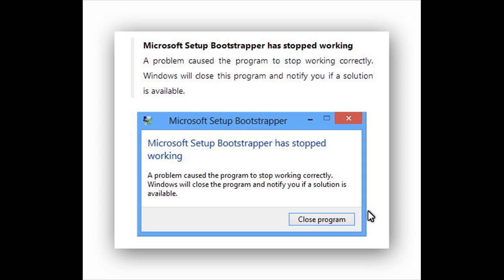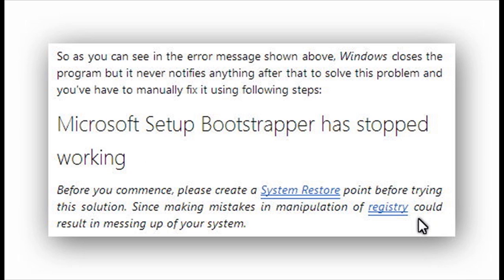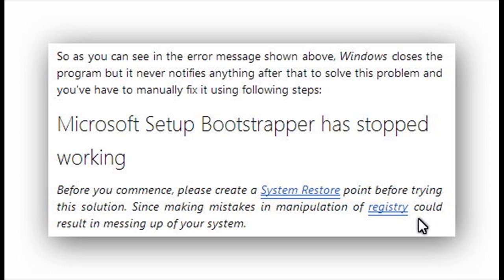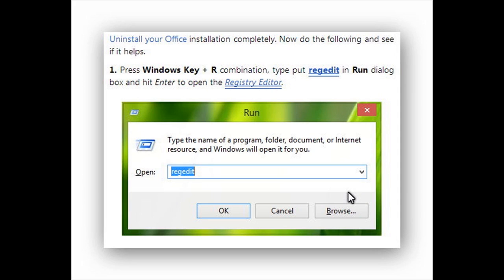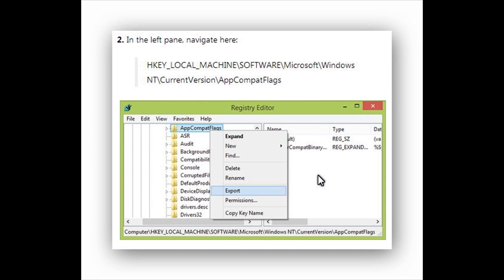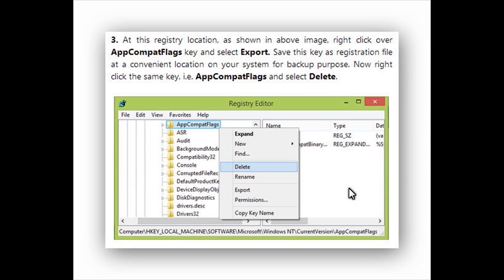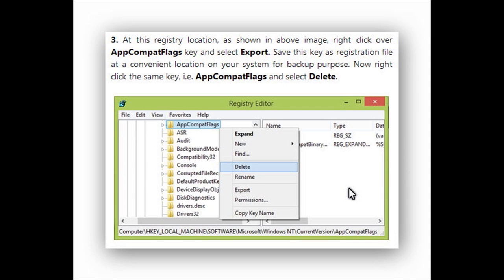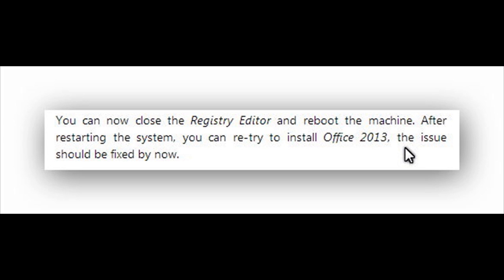How to fix the error Microsoft Setup Bootstrapper has stopped working while installing Office 2013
Microsoft Setup Bootstrapper has stopped working
A problem caused the program to stop working correctly. Windows will close this program and notify you if a solution is available.